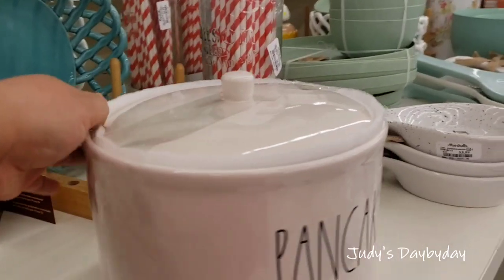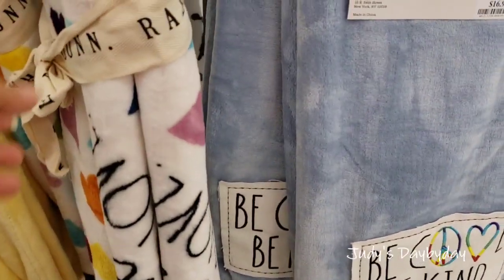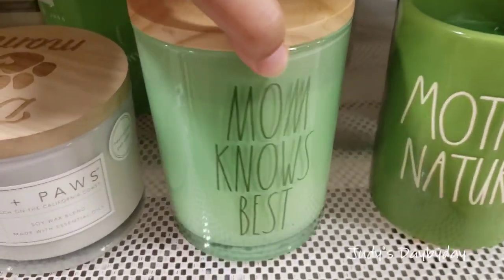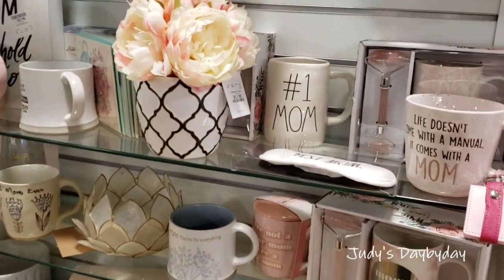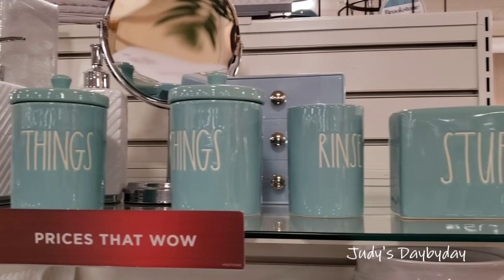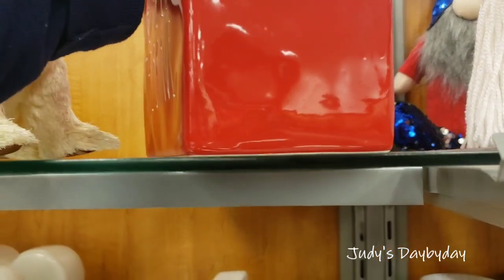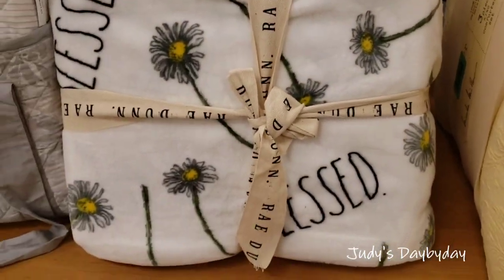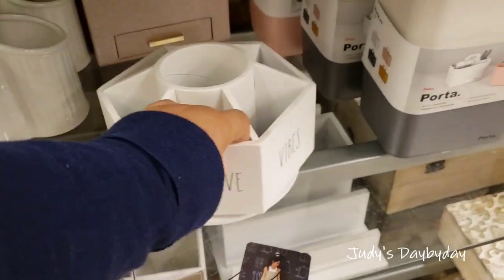Shopwithme RaeDunn Tjmaxx Homegoods 4july camping summer..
Hello guys this is your girl judy back with another shop with me. so many cute adorable 4 of july items 😍.

Raedunn Amazon Crazy deal👇

_______________SUBSCRIBE_________________

_______________WATCH NEXT______________